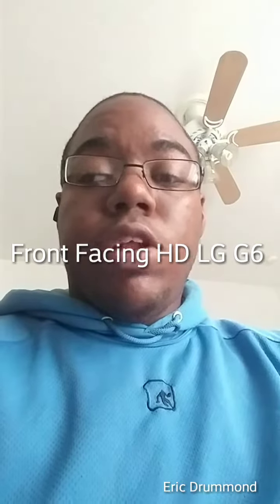LG G6 front facing 720P 30 camera sample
All right guys and this one right here is recorded at 720p resolution at 30 frames a second and again this is the 5-megapixel front-facing camera on the LG G6. I hope everyone enjoys.